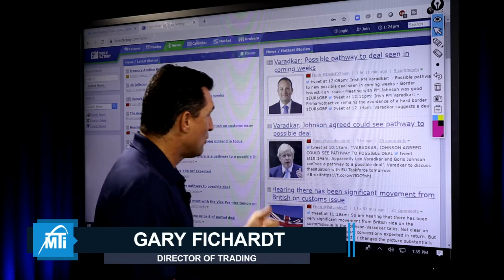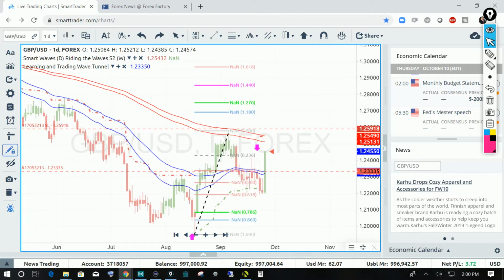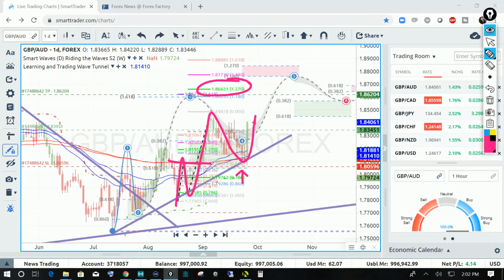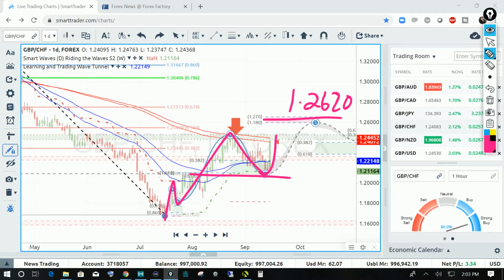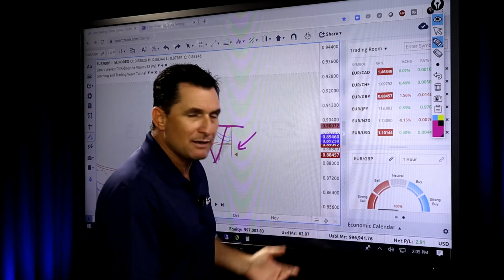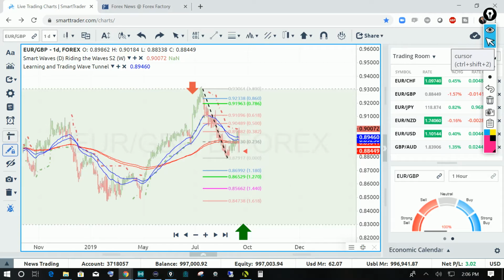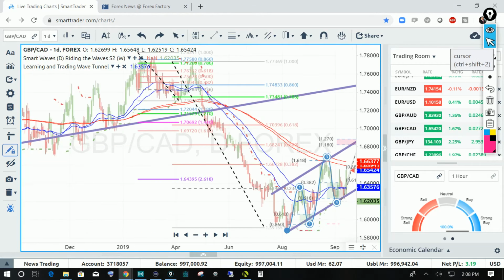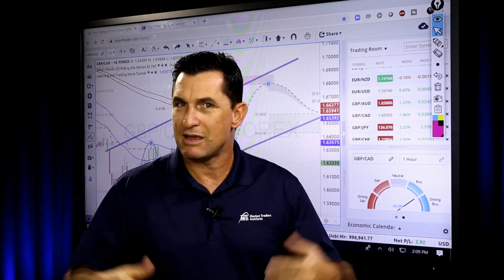Forex Strategy for GBP (Oct. 10, 2019) | GBP Finally Breaking Out? 🤔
Is this where the GBP crosses finally breaking out! Find out in today’s Forex strategy video where Gary Fichardt shows you exactly how he’s trading the GBP's, including key resistance levels on the way up, and what today’s close could mean for the currency pair. Don’t miss out!